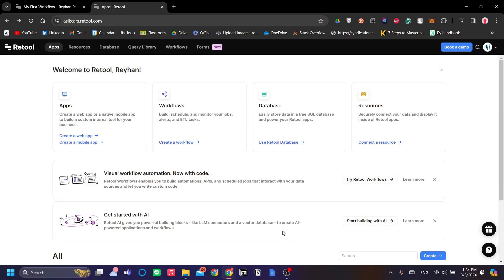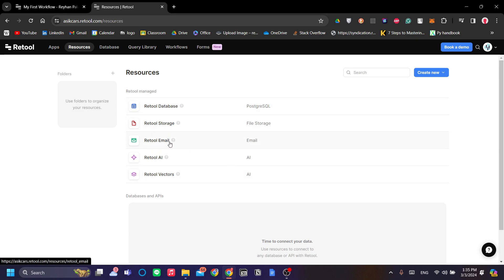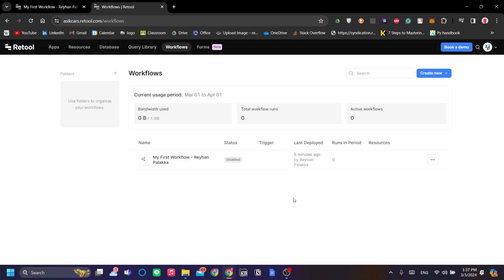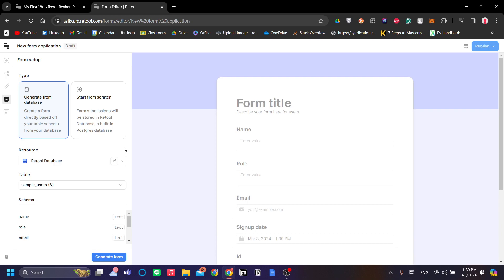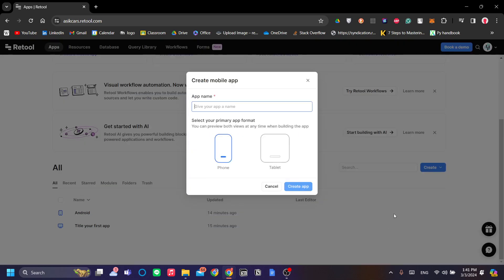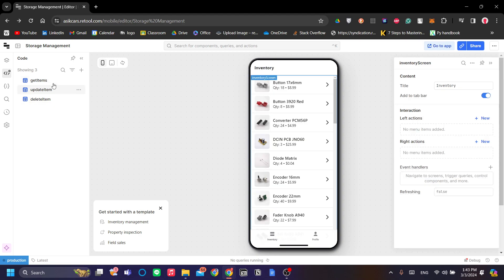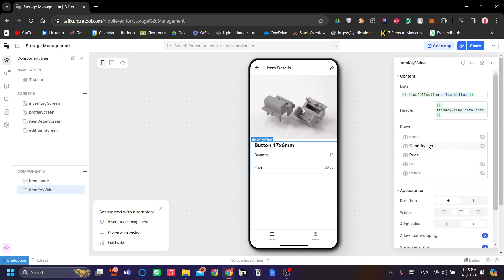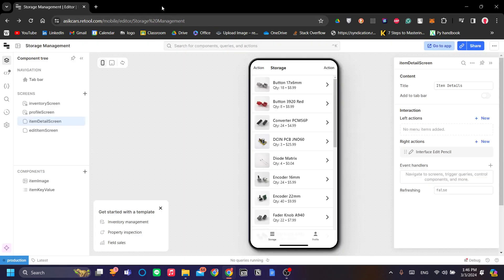Retool Tutorial for Beginners | How to Use Retool in 2025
Retool Tutorial for Beginners
If you are looking for a video about How to Use Retool, here it is!